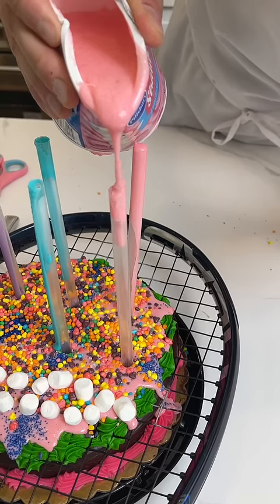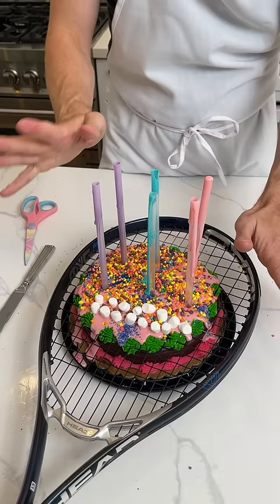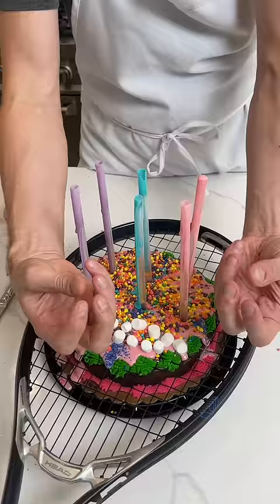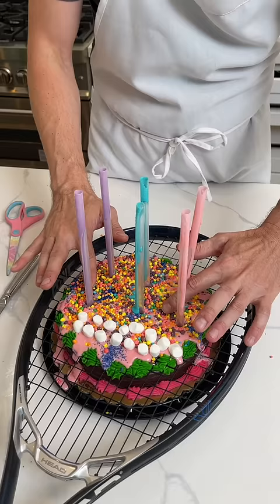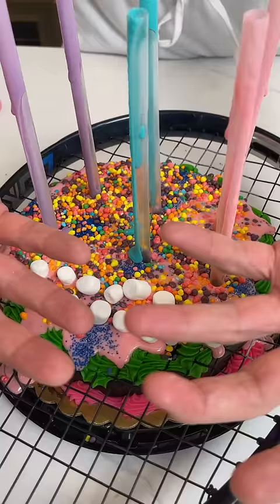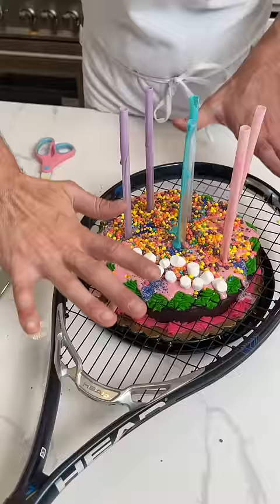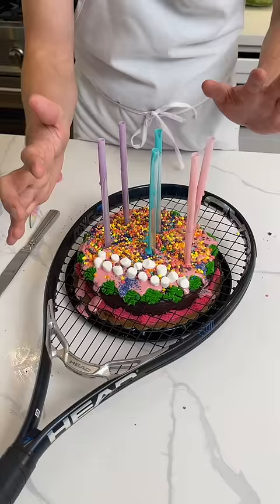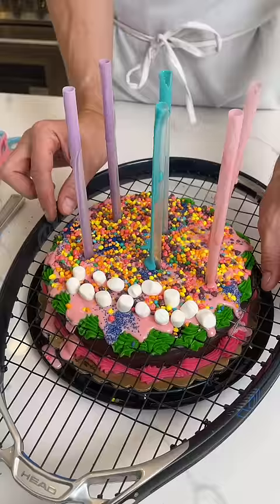When he pushes the racket down, the cake blooms pt 7